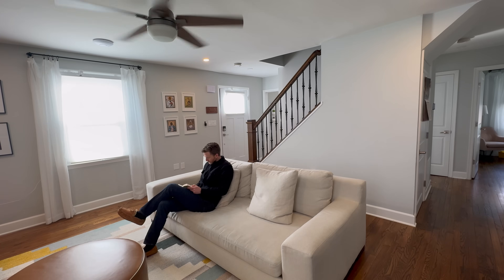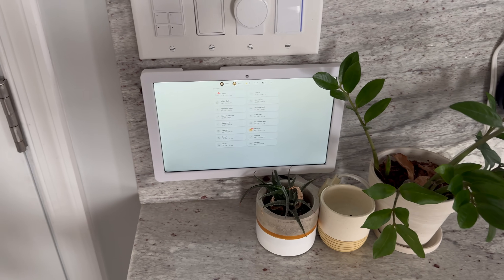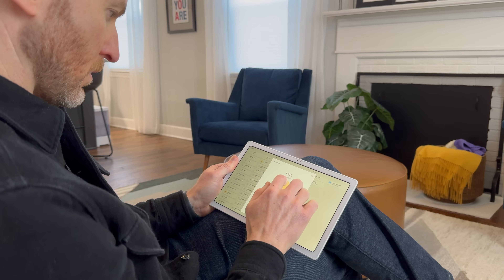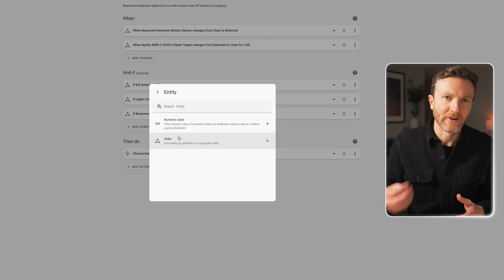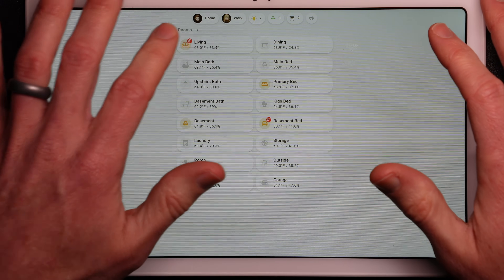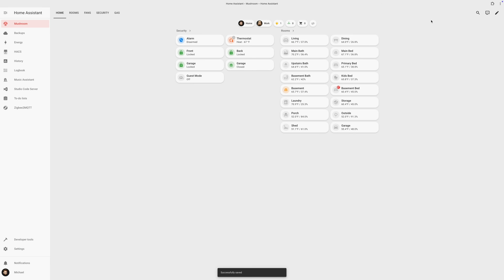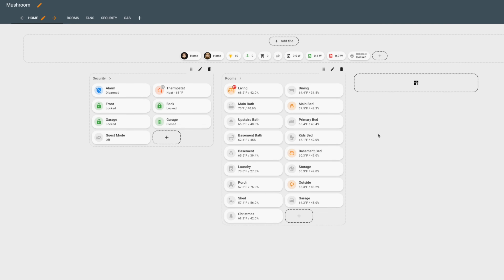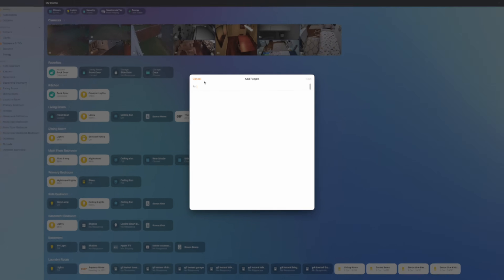Guests Hate Your Smart Home? Here’s the Fix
How I’ve created an easy guest mode for my smart home using Home Assistant, including how it works and how to set it up yourself.

⭐ FEATURED TECH
Samsung Galaxy Tab A7
Wall Mount Kit for Samsung Galaxy Tab A7
3M Hook and Loop Double-Sided Tape

🎬 FILMING GEAR
Camera (Talking Head) - Sony Alpha 6700
Camera (Top Down) - Sony Alpha ZVE-10
Camera (B-Roll) - iPhone 15 Pro Max
Teleprompter - Elgato Prompter
Light (Key) - RALENO LED Soft Light
Light (Fill) - VIJIM VL120
Tripod - Peak Design Travel Tripod (Carbon Fiber)
Mobile Tripod - Peak Design Mobile Tripod
Hohem iSteady M6 Gimbal with AI Tracking for Smartphone
Field Monitor - Osee T5+ 5.5-Inch

👤 ABOUT ME
Hi, I'm Michael Leen, a digital content creator. I have worked in big tech and smart home, and am a lifelong tech enthusiast. I produce YouTube content weekly showing how tech can make you more productive – saving you time and money, and making your home more comfortable and secure.

📘 CHAPTERS
00:00 - Introduction
00:35 - Guest Mode Overview
01:38 - Types of Guests
02:13 - My Approach to Guest Mode
03:07 - ThirdReality (Sponsor)
04:25 - Virtual Button
06:27 - Physical Button
07:58 - Tablet Dashboard
09:24 - Additional Options
10:01 - Final thoughts